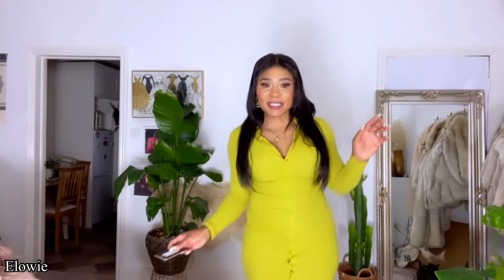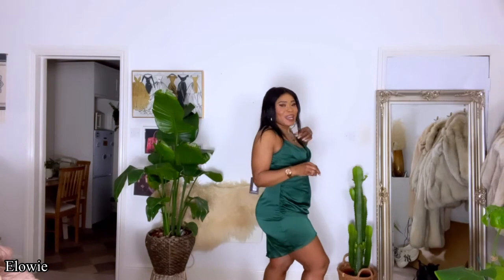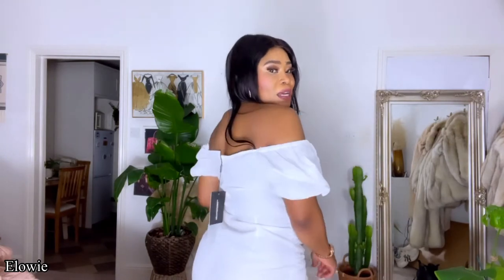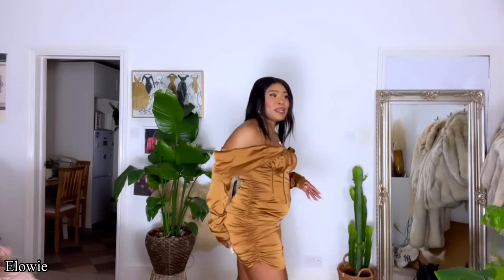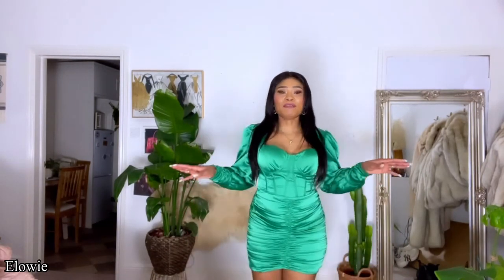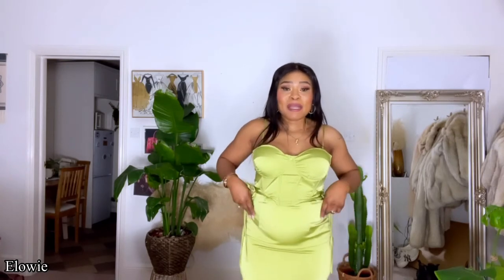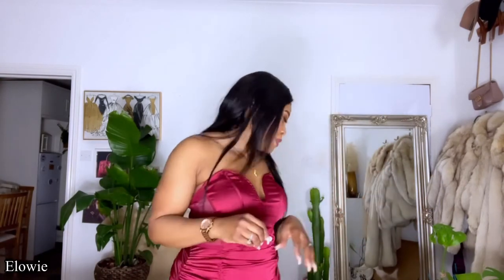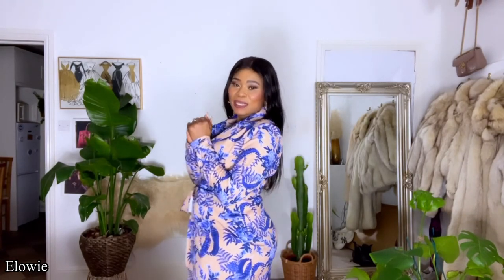PrettyLittleThings Spring Try On Haul 2022 Size 14 Try On Haul and Review, Cocktail Dresses 2022!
Hey Queens
Here is my haul from PLT!
I picked up some good numybuy you be the judge.
Are you looking for that Dinner date dress or cocktail dress? Why not check these out.

Paid Subscription to KineMaster!